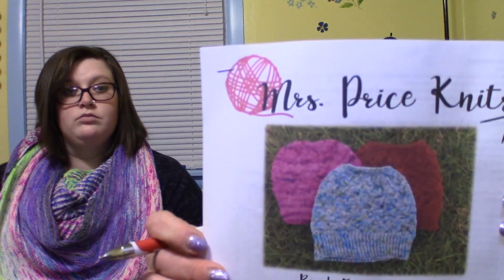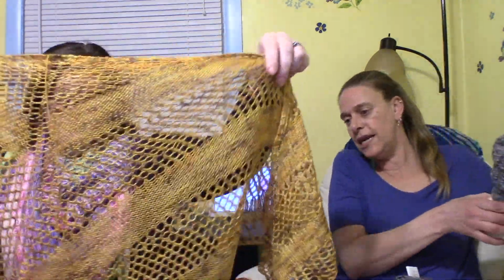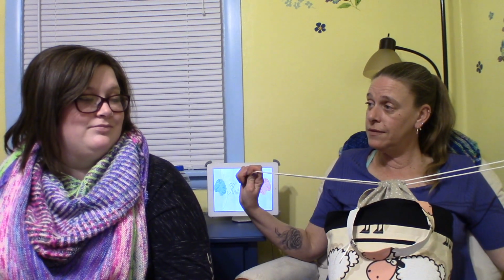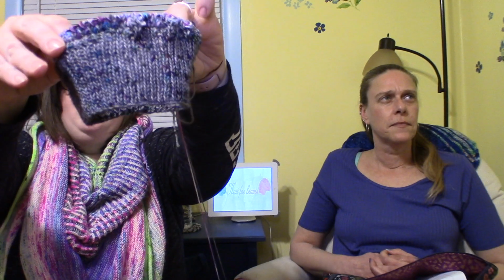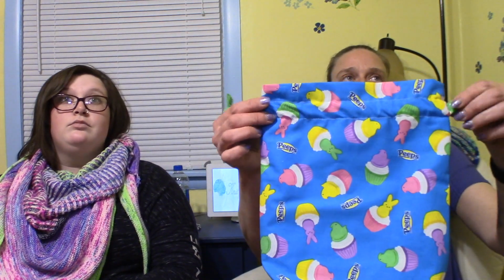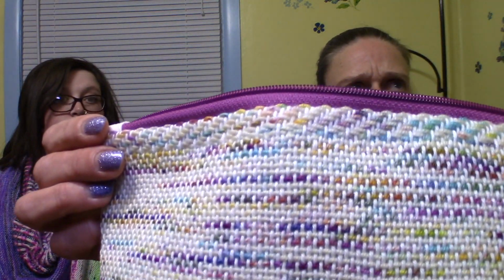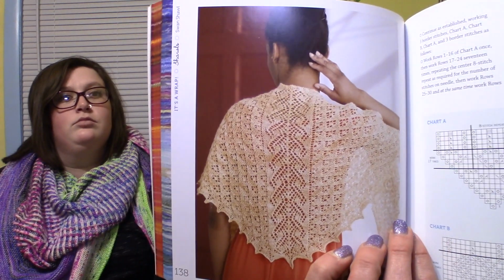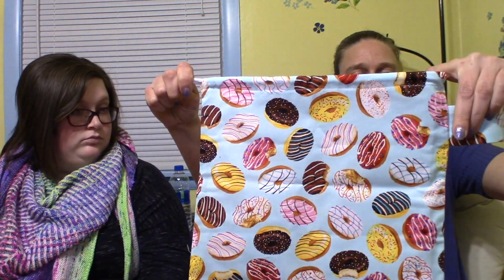Knit For Brains Podcast Ep. 30 - What Flavor Do I Like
This is a knitting podcast by Laura Brady and Alisha Gifford. A mother and daughter that enjoy knitting and all kinds of crafty goodness. We will share works in progress, finished objects, projects, yarn, patterns and us being us.